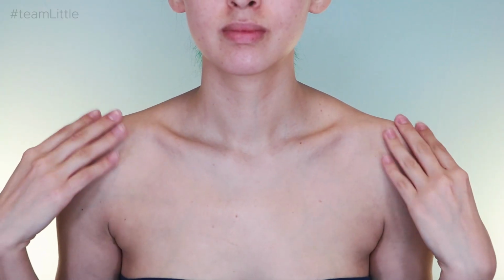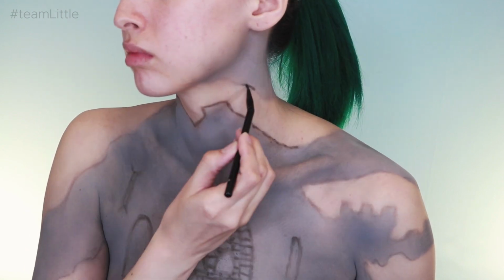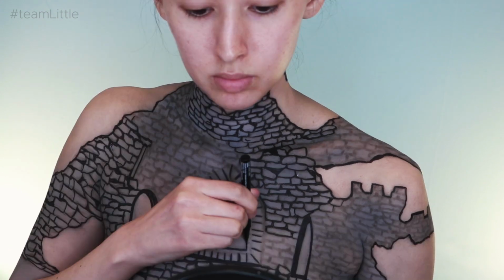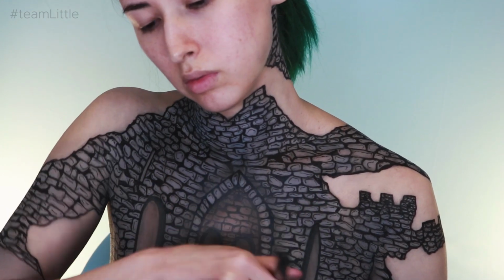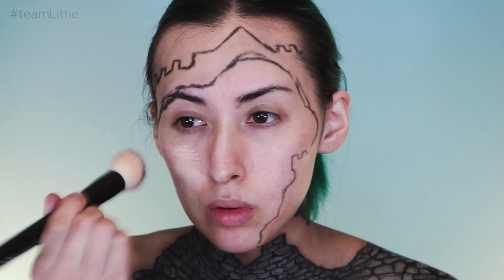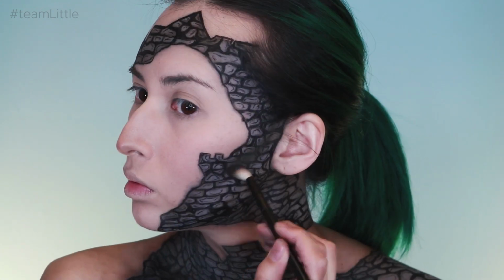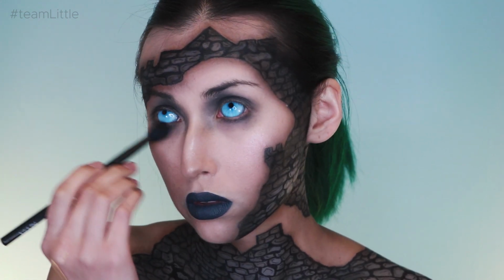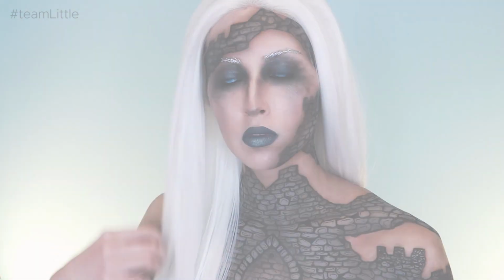Stone Cold / NYX FACE Awards 2017 Royalty / Top 30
Voting is now closed! Thank you so much to everyone who voted and shared, it means the world to me. Unfortunately, we didn't make it through to the top 20, but thank you thank you for all the love and support you showed team Little over the past couple weeks! You guys are the best ❤️ xx
- you can vote 3 times per email per day, now through May 26th! If you enjoyed the video, please share it or the voting link! It’s all up to your votes from here on out, so let’s get to the Top 20! Thank you guys so much for all your love and support, I appreciate it so so much. If you do share on social media, don’t forget to use teamLittle ♡ Be sure to check out everyone else’s videos too and vote for your favorites!

- Wonder Pencil (Dark)
- SFX Crème Colours (Black and White)
- SFX Set Loose Powder
- Nude Matte Shadows (Confession, Dance The Tides)
- Epic Ink Liner (Black)
- Highlight & Contour Pro Palette (Hollow, Toffee, Ice Queen)
- Primal Color (Hot Black)
- Slide On Pencil (Jet Black)
- Total Control Drops (Light Ivory + Natural)
- HD Blush (Intuition)
- Hot Single (Whipped Cream)
- Strobe of Genius Palette
- Prismatic Shadow (Frostbite)
- Suede Lip Liner (Jet Set)
- Liquid Suede Cream Lipstick (Stone Fox)
- Eyeshadow Base (Black)
- Pigments (Constellation, Diamond)
- Lid Lingerie (White Lace Romance)
- Badunkadunk Mascara

Lenses provided by Samhain Contact Lenses (Style: White Walker)

‘Prophecy’ and ‘Battle Hordes’ (Dan Skinner/Adam Skinner)

Camera: Canon t6i with kit lens
Editing: Adobe Premiere Pro CC/Photoshop CS6